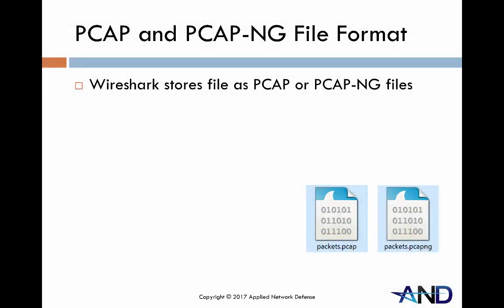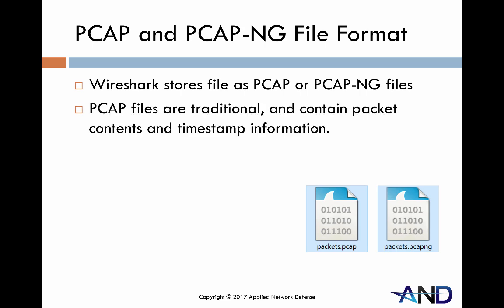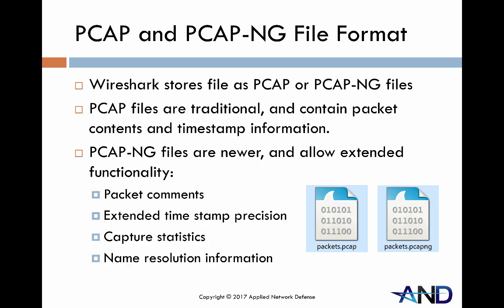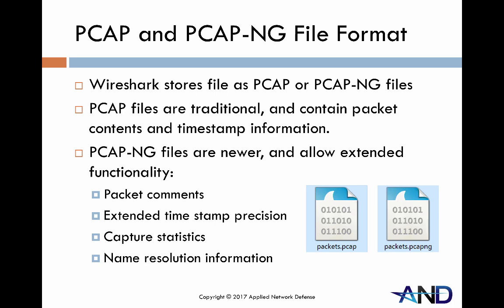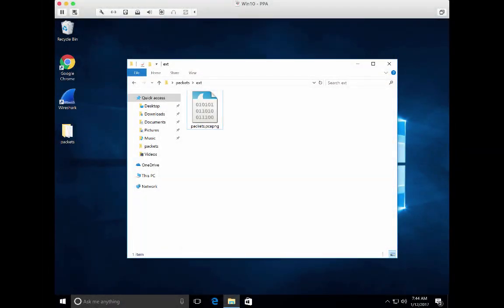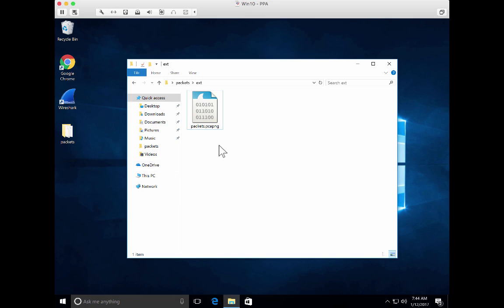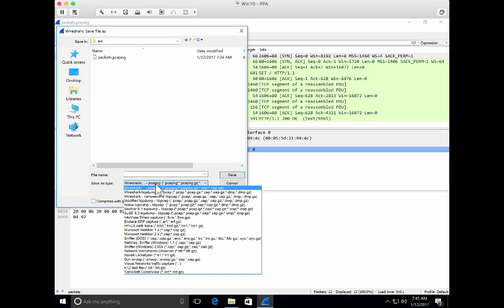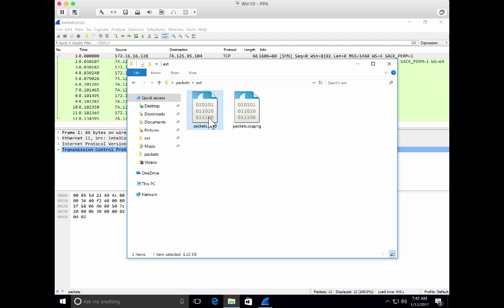5-1 Capturing and Saving Network Data